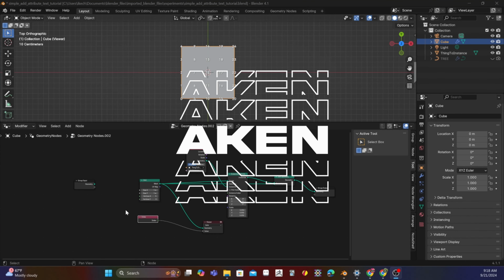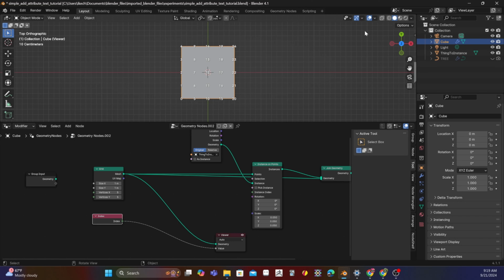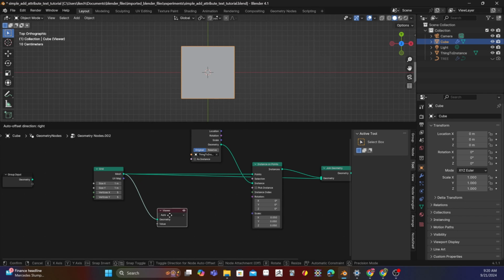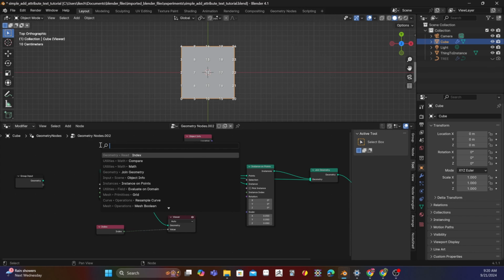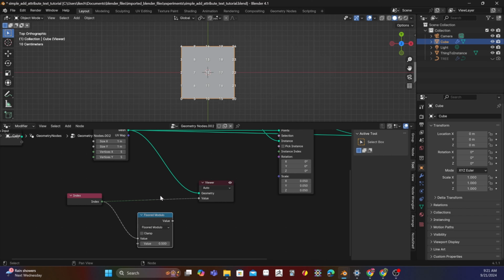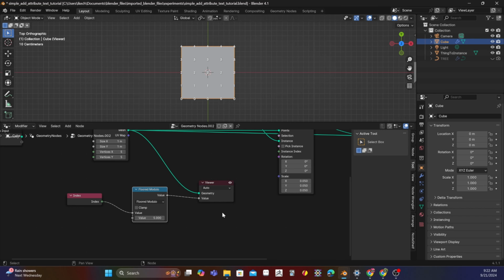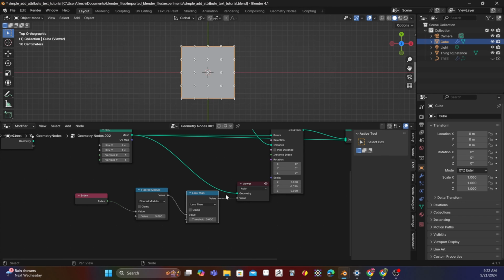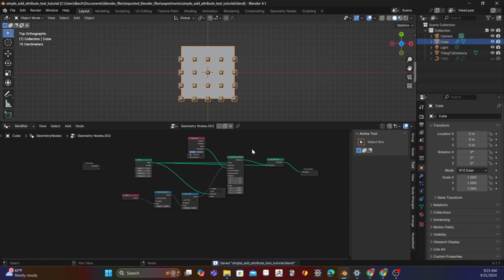How to Visualize the Index in Geometry Nodes (Blender 4.1+)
ONLY WORKS IN BLENDER 4.1!
Hi guys! Quick and easy tutorial for today. Working on a couple of other projects and found out this neat little trick for visualizing the Index Node's output in Geometry Nodes.

No project file this time since the video is super short, but please leave any questions and or comments in the comment section!

🌟🌟Tutorial Shoutout🌟🌟
Dynamic, Recursive Subdivision With Geometry Nodes